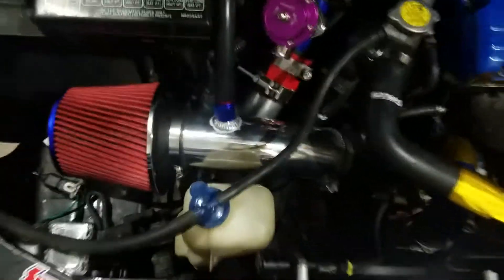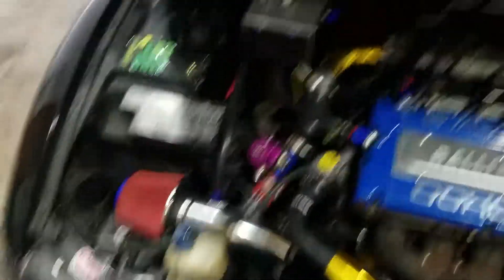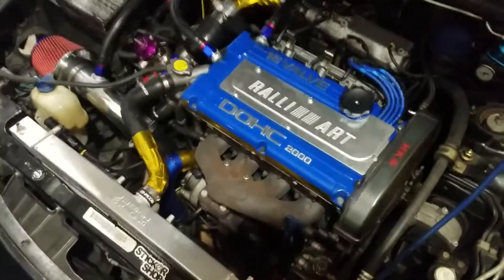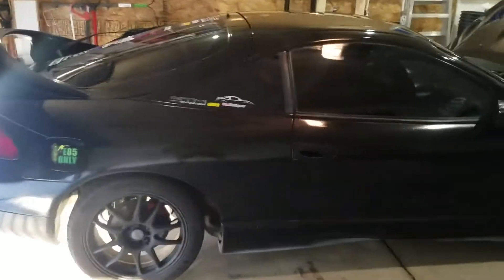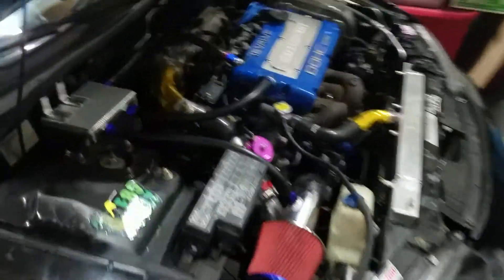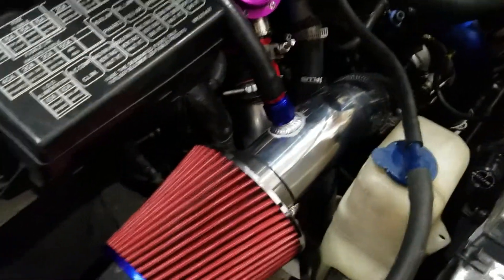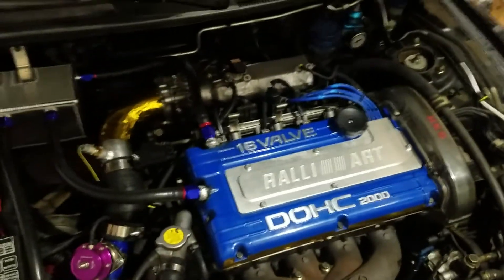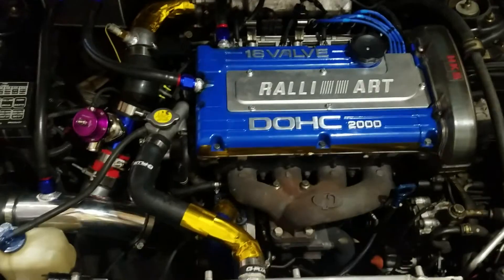New Custom Made Catch Can and Intake plus Battery Relocation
New custom made catch can and intake from Boosted Elevations Performance in CO Springs, CO plus battery Relocation kit to truck hidden well